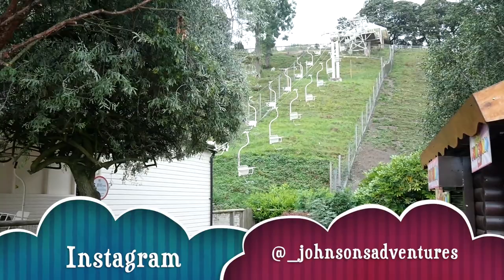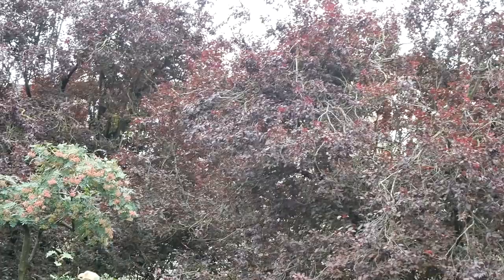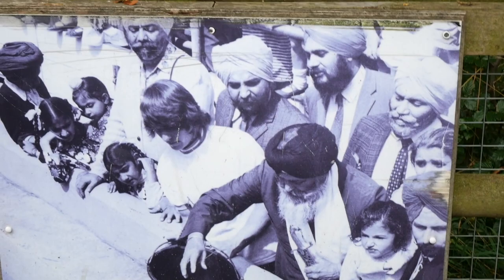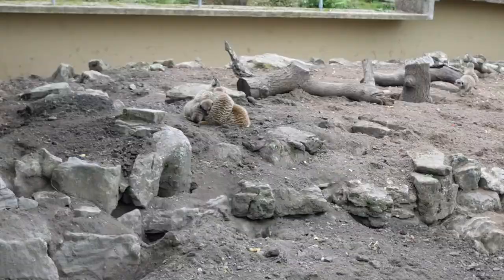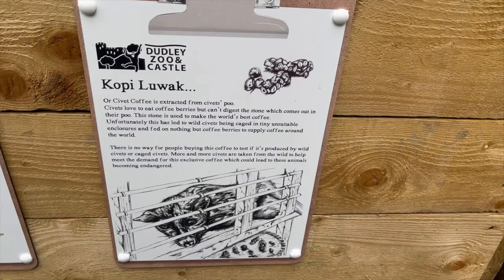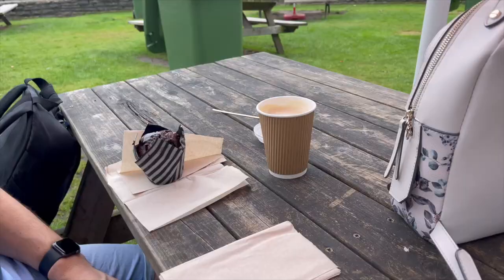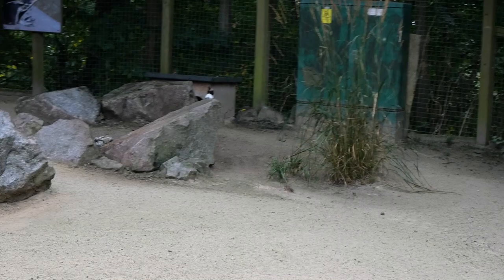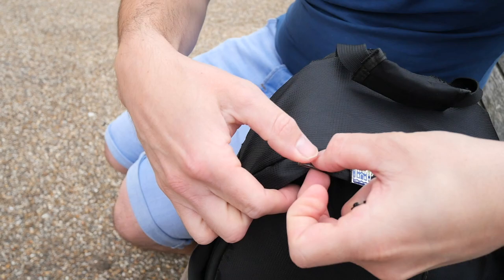Dudley Zoo Vlog 🦒 | Dudley Castle 🏰 | Lorikeet Lookout 🦜 | Cuddles the Orca 🐋 | Lubetkin Tectons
We had an amazing day at Dudley Zoo, it was so quiet and we had some great interactions with the Lorikeets. They thought they could style Robert's hair better!
Watch along as we explore the zoo, the history of the castle and the zoo opening back in 1937. They even had a killer whale called Cuddles and a polar bear!

Love Natalie and Robert x